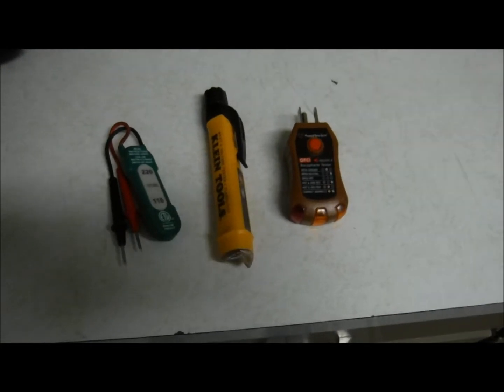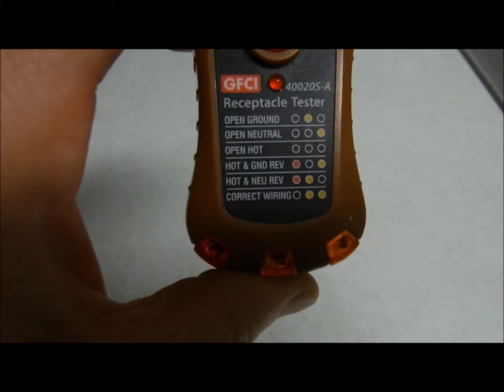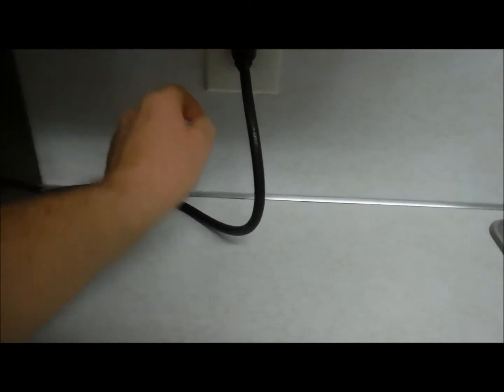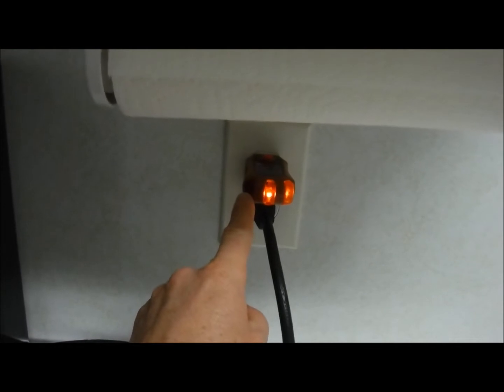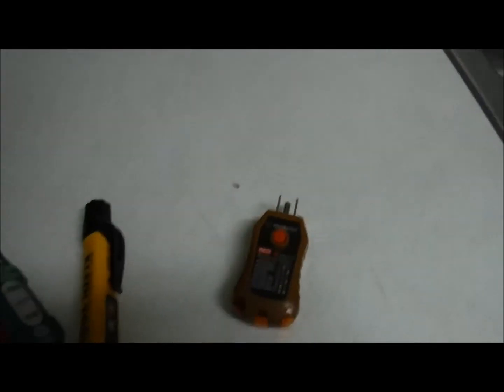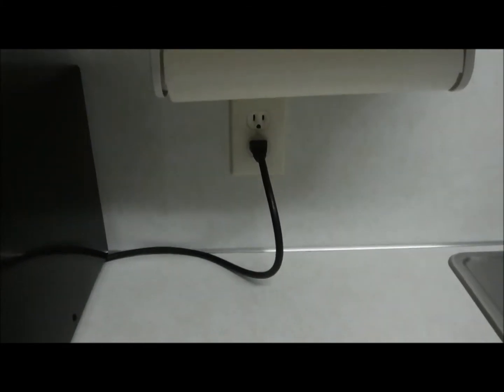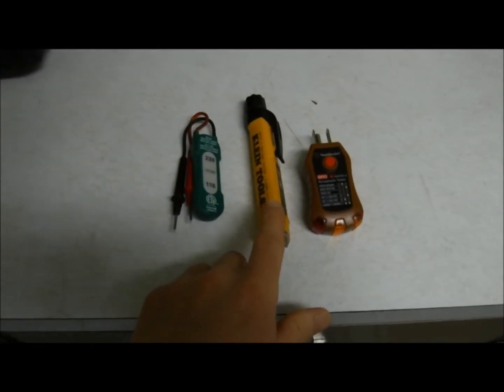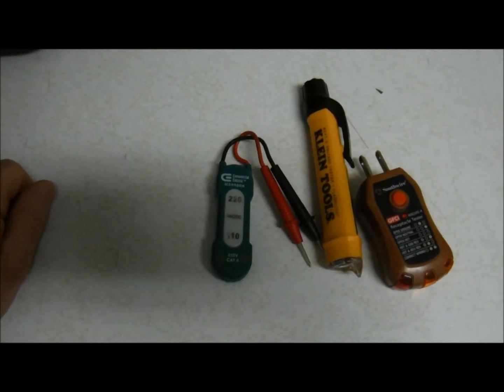Boise Home Inspection | Whats The Cost of A Home Inspection | CALL NOW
One of the many questions we get is, "How Much Is A Home Inspection?" Here's Jason of Guardian Home Inspection with the answer.

Guardian Home Inspection
1707 N Beach St
Boise, ID 83706